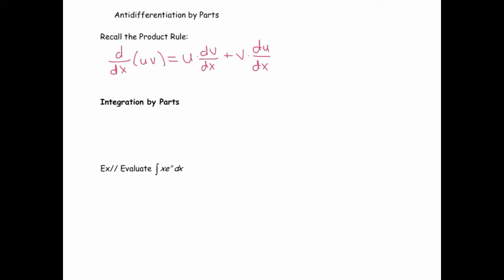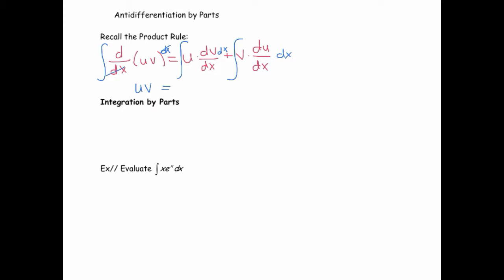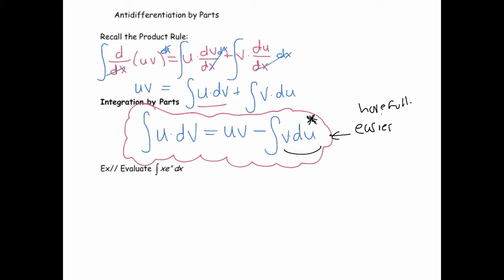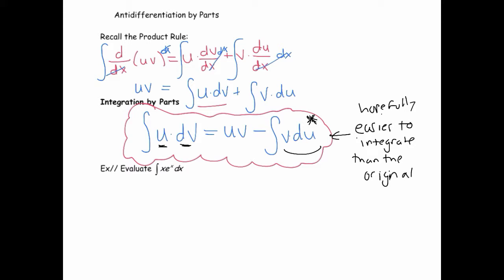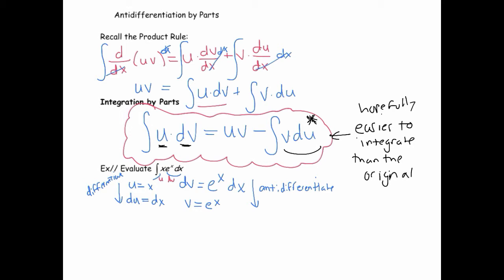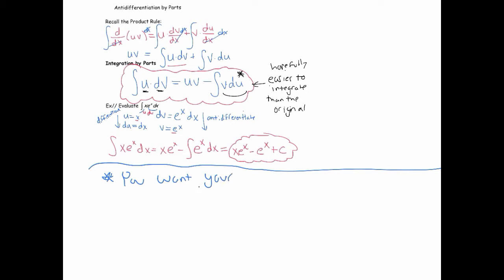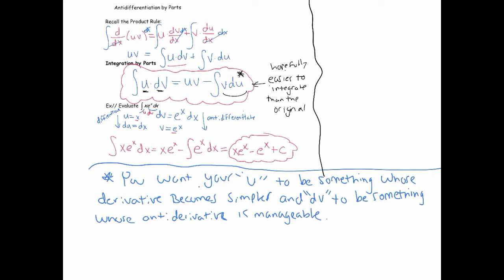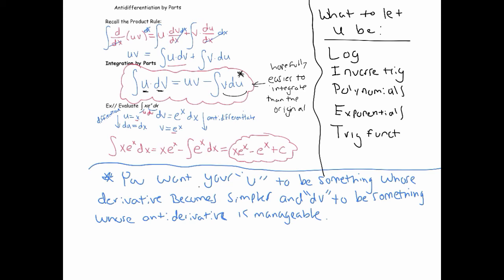Introduction to Integration by Parts